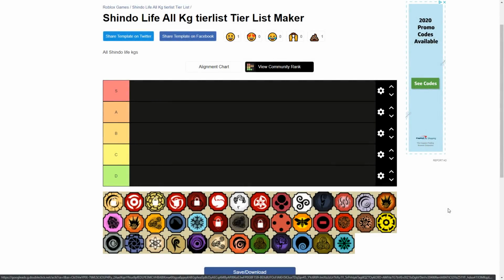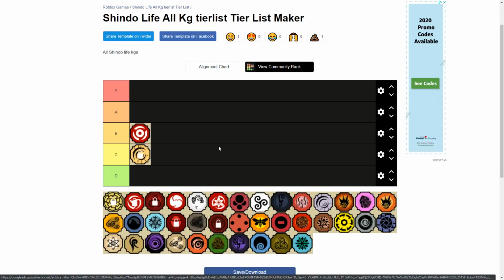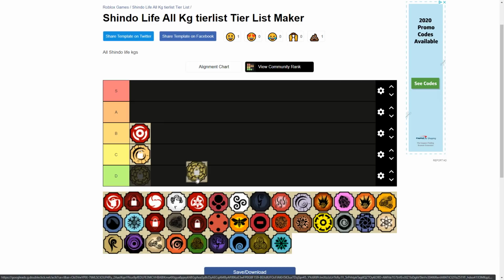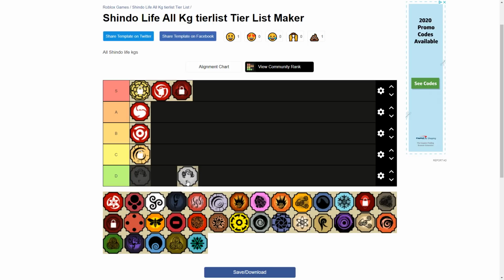LEGENDARY/AKUMA Bloodline Tier List Rankings | Shindo Life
Hey guys, I really hope you enjoyed the video!